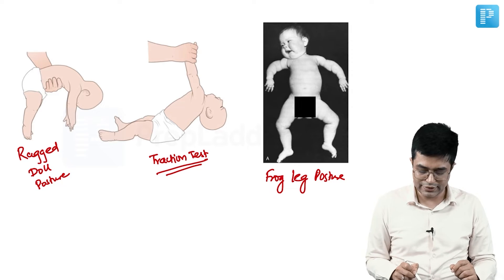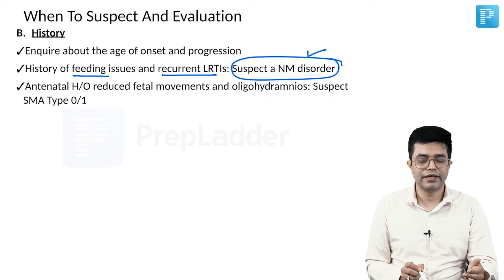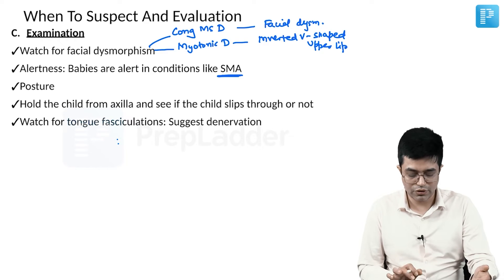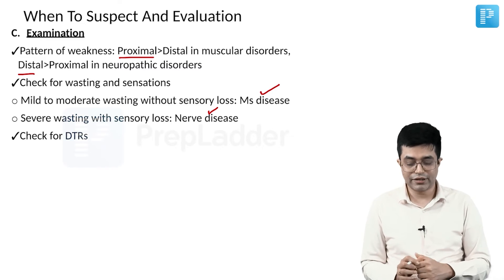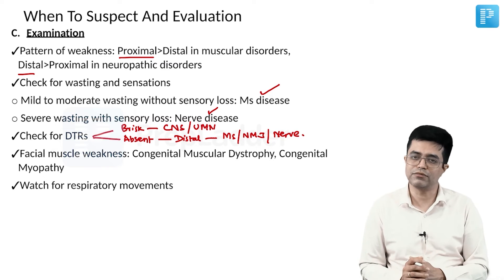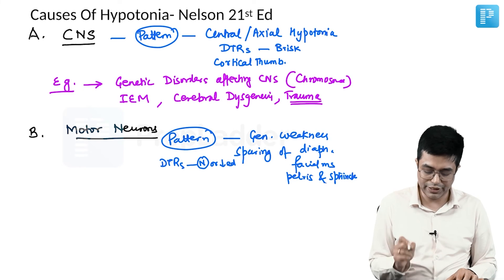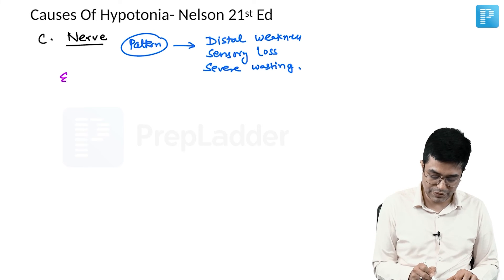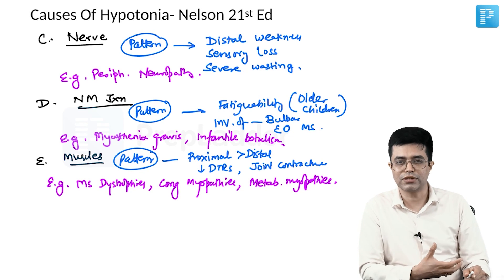Neonatology - Causes of Hypotonia by Dr. Sandeep Sharma - PrepLadder [NEET SS]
In this video, watch Dr. Sandeep Sharma covers a topic on Neonatology - Causes of Hypotonia to help in the preparation of Super Specialty in Pediatrics.